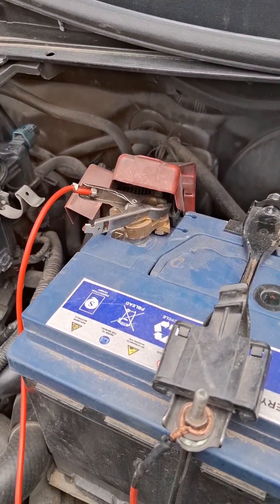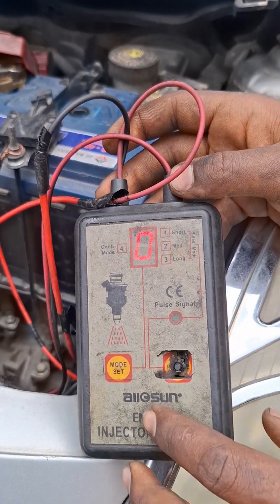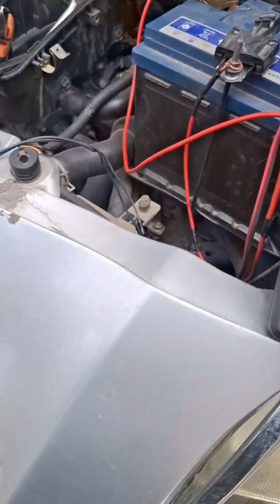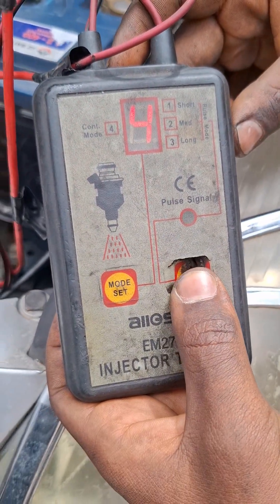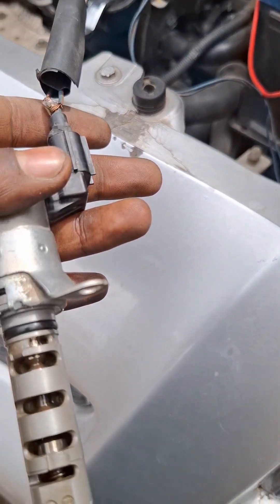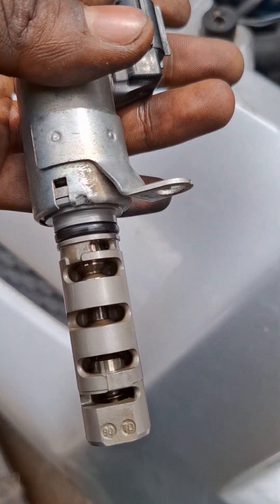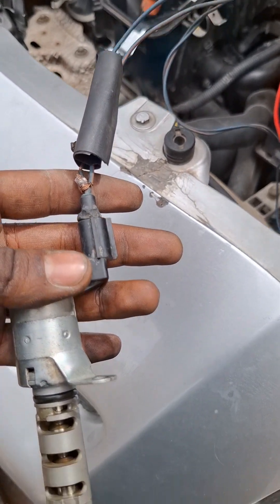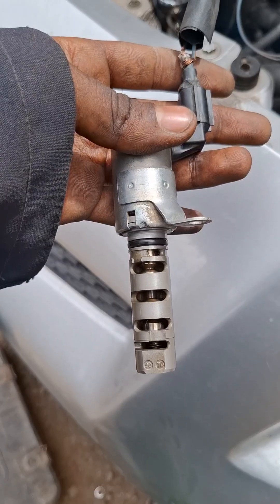How to test vvti solenoid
"Learn how to test a VVT-i solenoid valve quickly using just a multimeter and battery power. This simple test can help you diagnose engine timing issues before replacing parts. Perfect for Toyota and other VVT-equipped engines!"